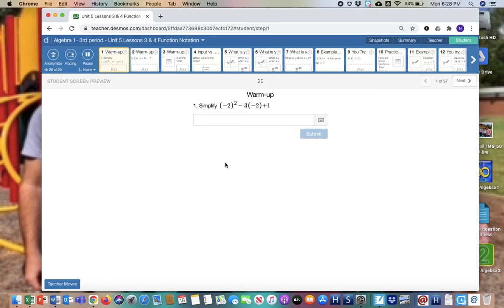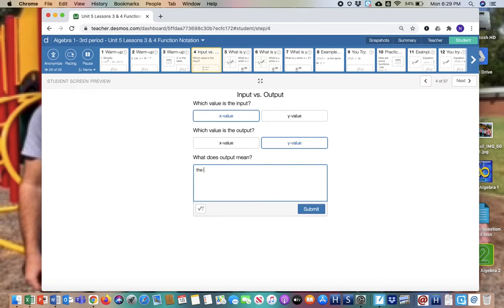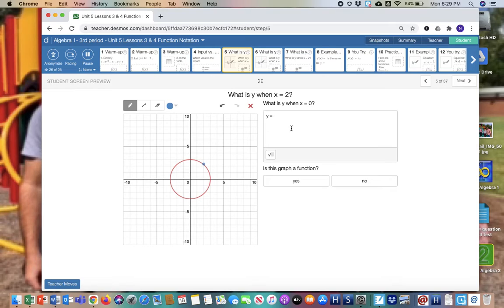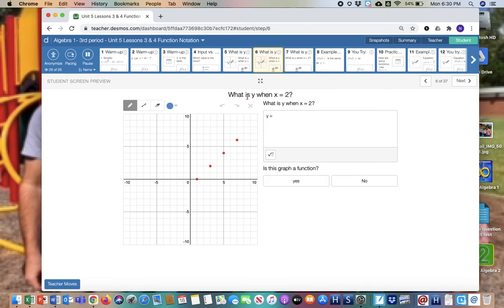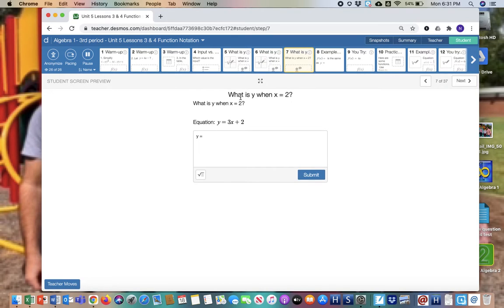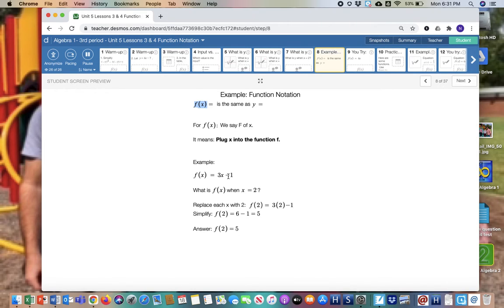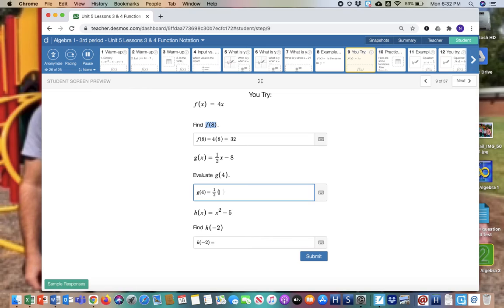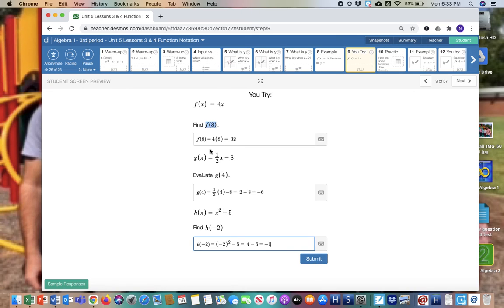Unit 5 Lesson 3 Notes video